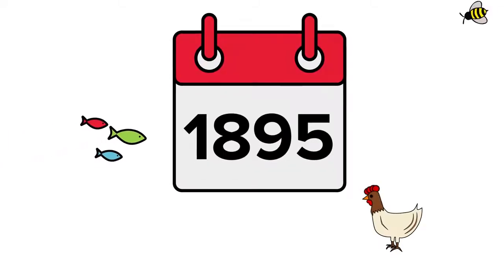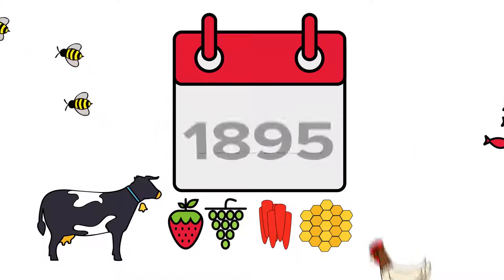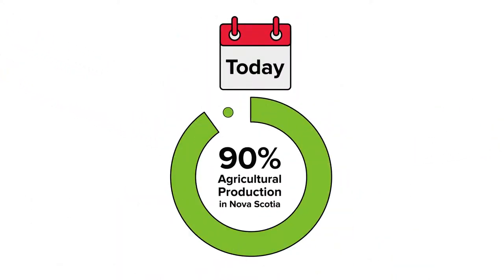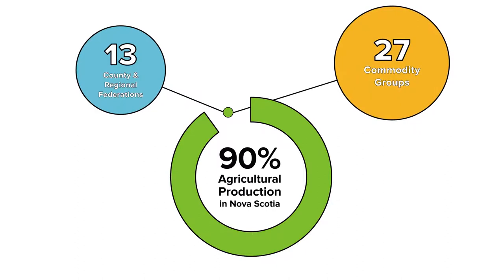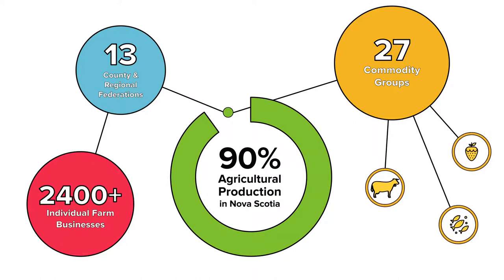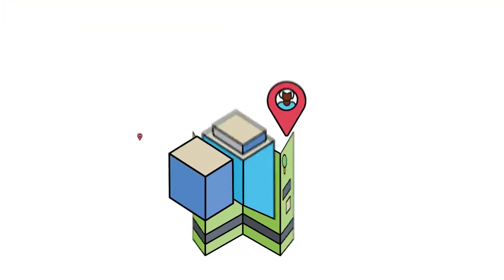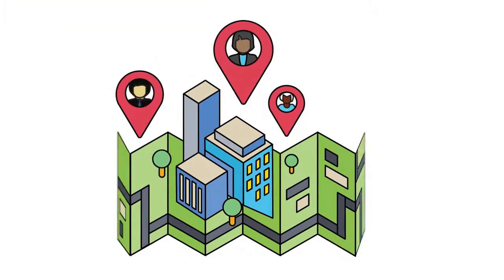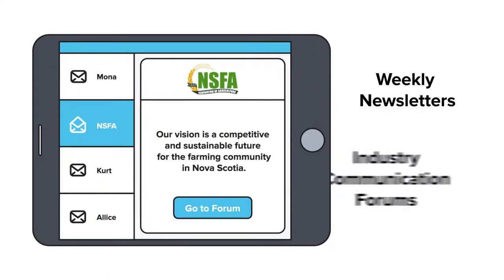Nova Scotia Federation of Agriculture - Who We Are